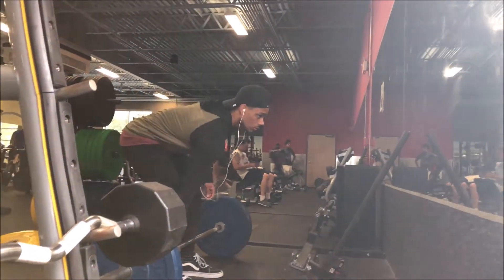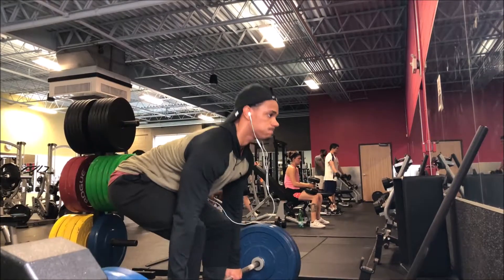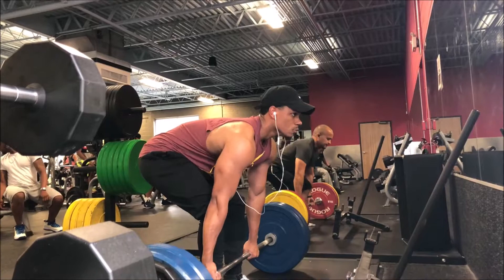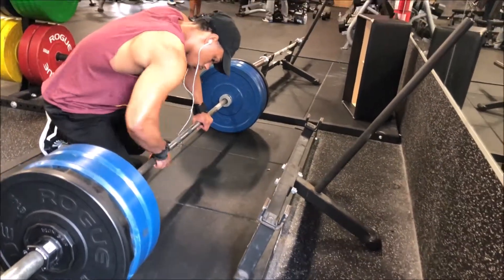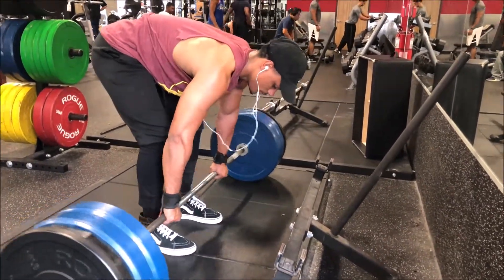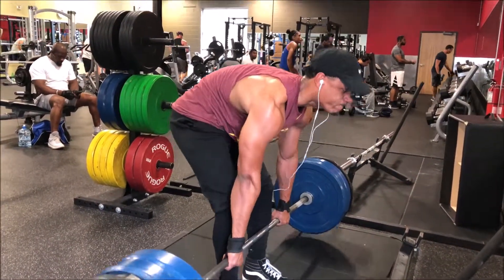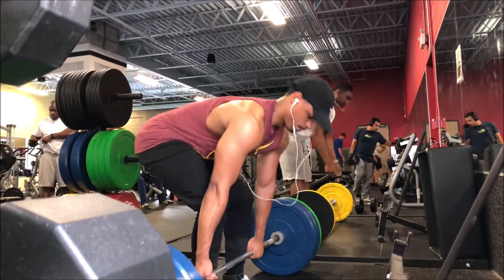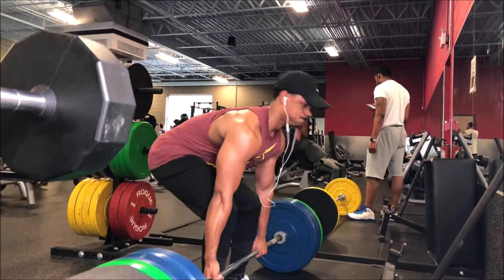POWER BODYBUILDING | DAY 1 DEADLIFT | BRYAN FELIX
This power bodybuilding routine includes my deadlift session. 5x5 increasing weight each set and dropping 20-30% the last set.

I'm not the strongest and my form isn't the prettiest but thats why I go to the gym, to improve and better my weaknesses. The deadlift was always something I would shy away from and try to avoid because I could never get my form right. But the more you do something the better you get at it.

That's why I am recording this process, and showing you all that you can achieve anything you set your mind to. Before I couldn't dead lift 225 without feeling some kind of back pain. After countless sessions trying to improve my form I finally feel comfortable dead lifting that weight.

In this video I dead lift around 340 lbs and my form wasn't the best but I did pull the weight. I always felt back pain especially on my lower back when I did dead lifts. Looking to get a belt soon and lower the weight in order for me to perfect my form to my liking and while doing so keeping my lower back healthy.

Hope you guys enjoy the video! Join me on my journey on becoming the best that I can be and hopefully one day doing a power lifting meet!